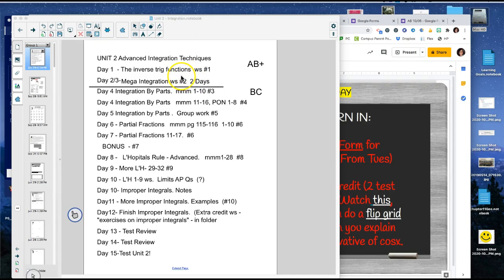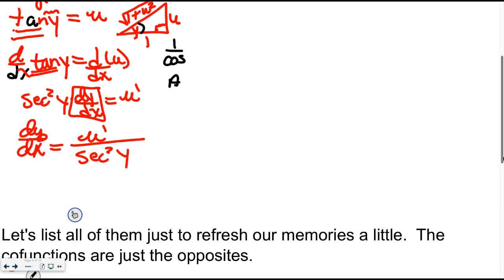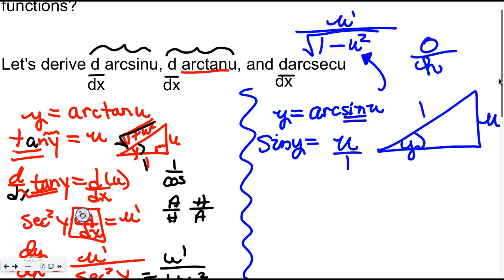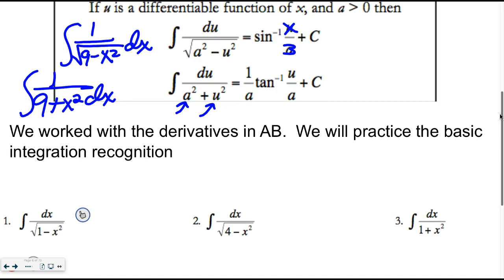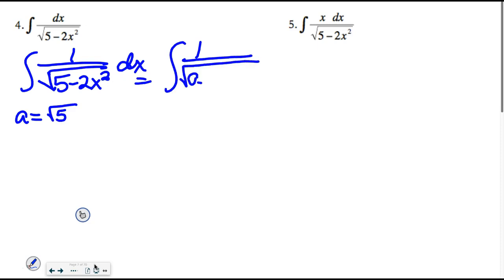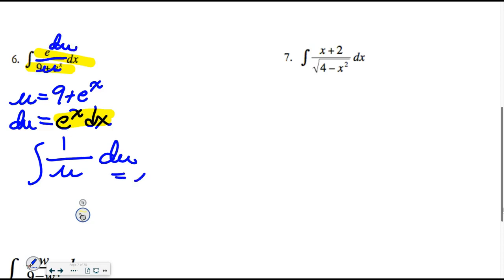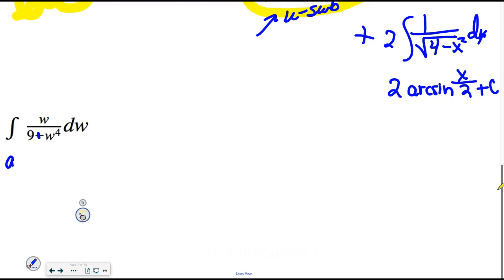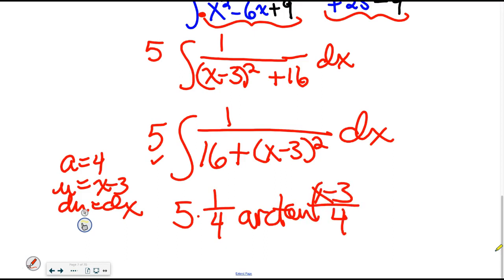Inverse Trig notes (weds? Thurs? Fri?)